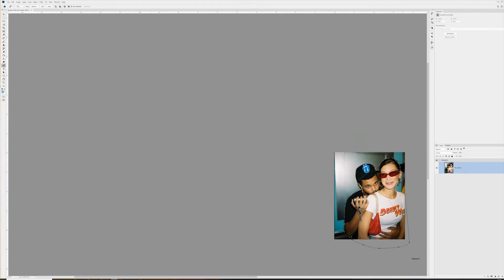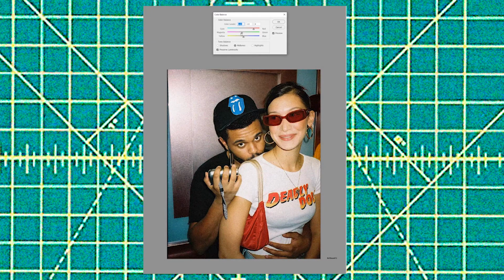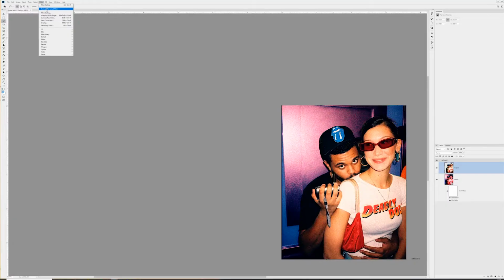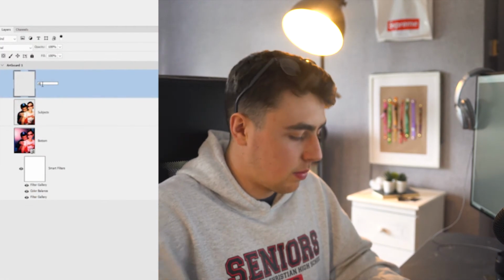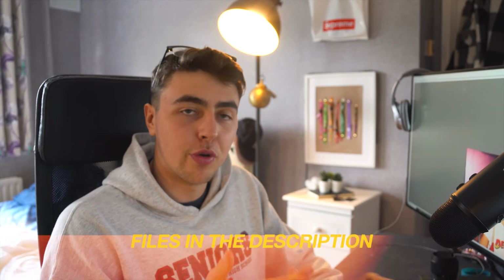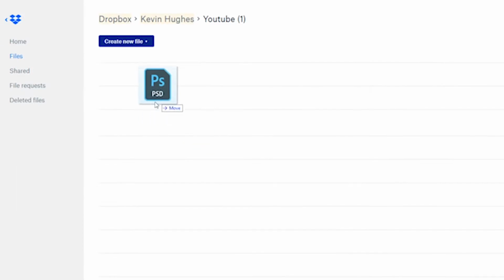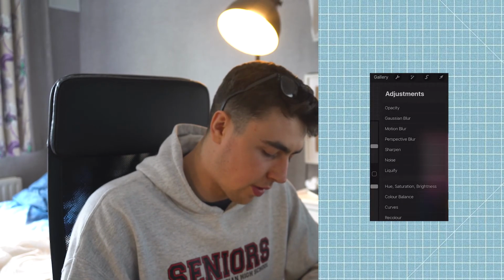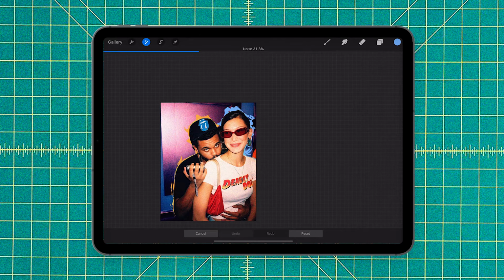Scrapbook Collage Tutorial - Edit Like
Let's learn how to pull off this scrapbook collage effect. I run through some techniques that are useful for all types of edits using @deadmonbernz as the inspiration for the tutorial.